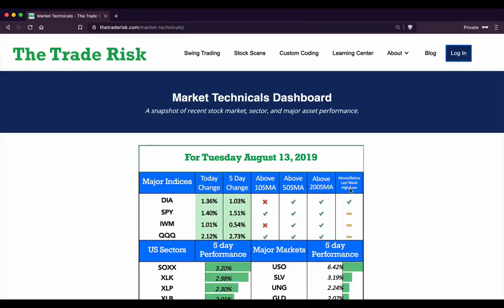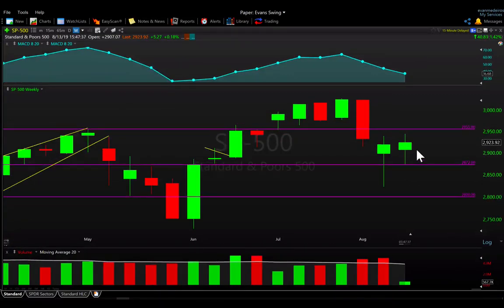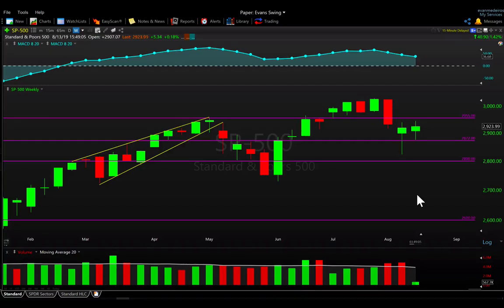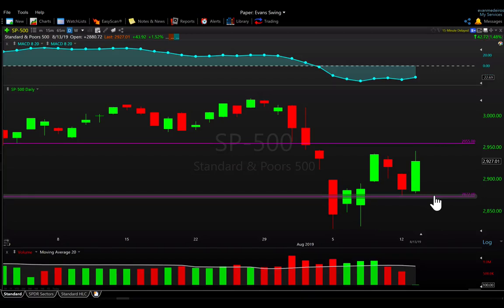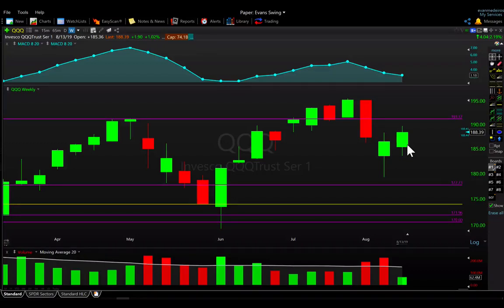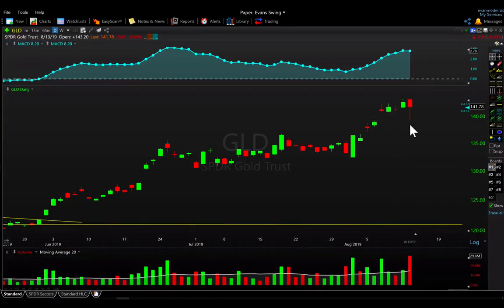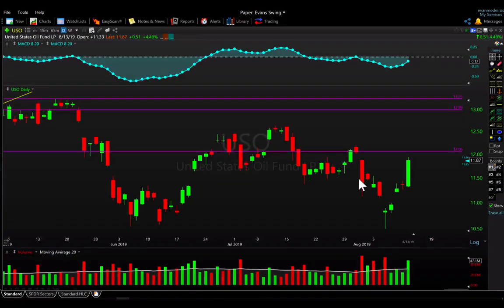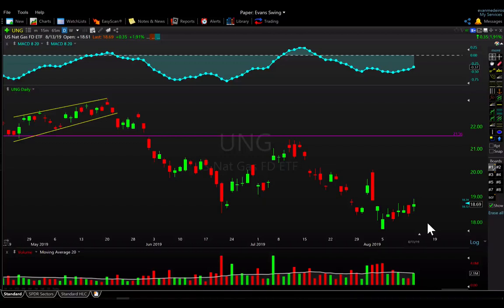Stock Market Price Action Recap 8-13-19 SPY IWM QQQ TLT USO UNG GLD SLV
The latest stock market price action recap analyzing the technicals of all major markets and sectors.

Stocks & ETFs featured in this video: SPY IWM QQQ TLT USO UNG GLD SLV

This video is intended for informational and educational purposes only and does not constitute investment advice. The Trade Risk LLC is not an investment advisory service, registered financial advisor, or registered broker-dealer. The risk of trading in securities markets can be substantial.  You are responsible for your own financial decisions. Please review The Trade Risk’s disclaimer which applies to the contents of this video.